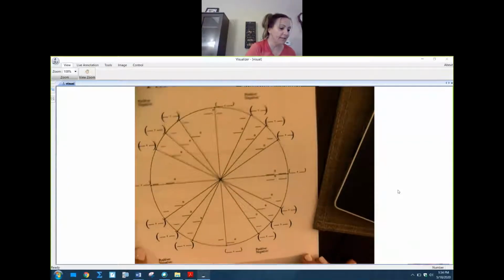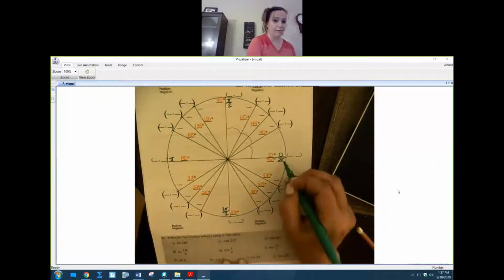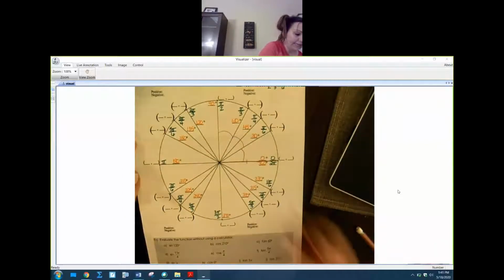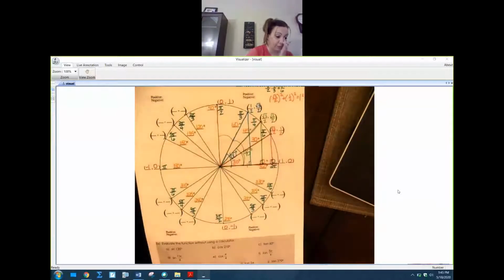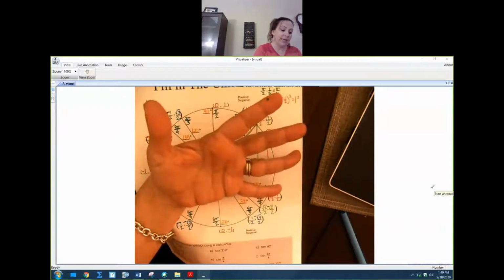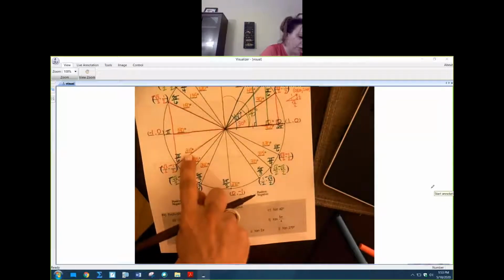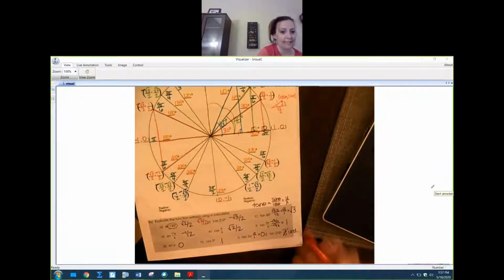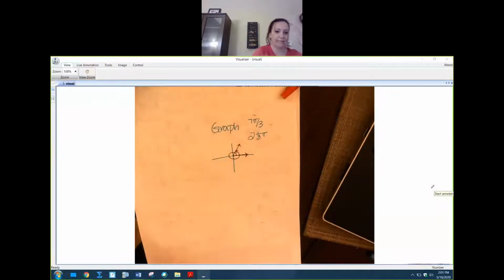A2T Unit Circle 2020 (Covid Online Learning)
Be gentle - I was trying to figure out how to record using the WebEx platform we had for emergency learning!  Video of a "live lesson" that some of my students tuned into.